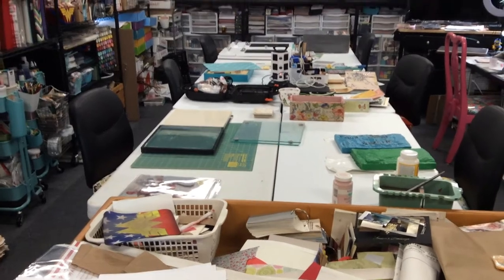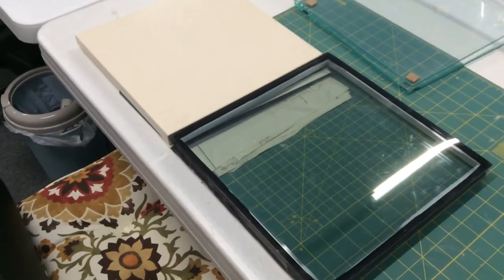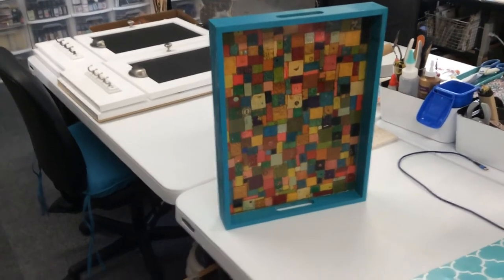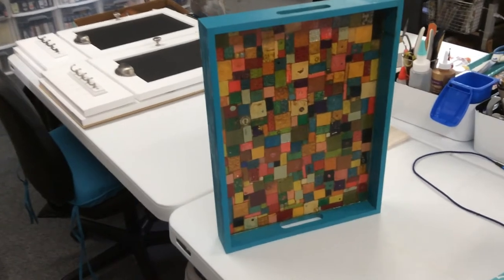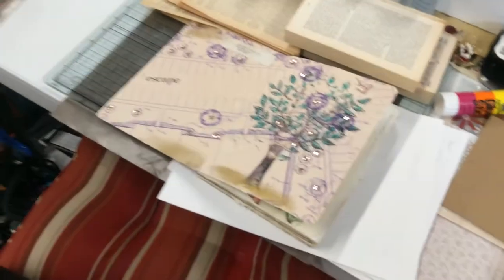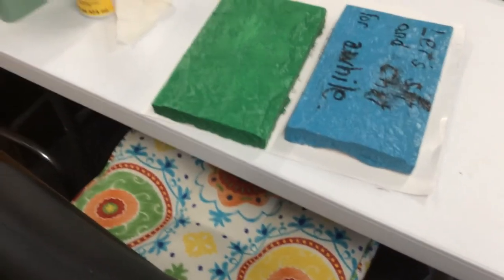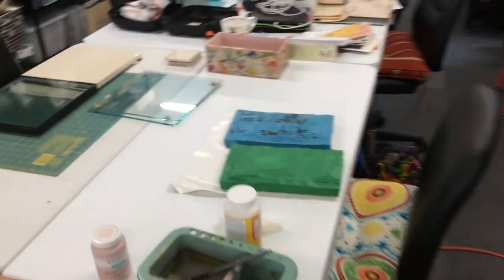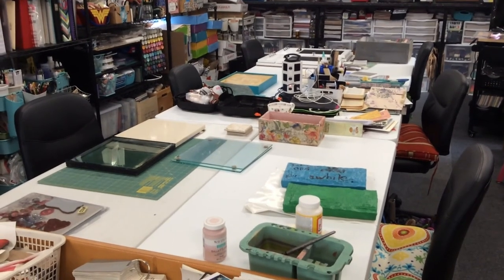What's on my Crafty Tables Episode 3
What's on my Crafty Tables